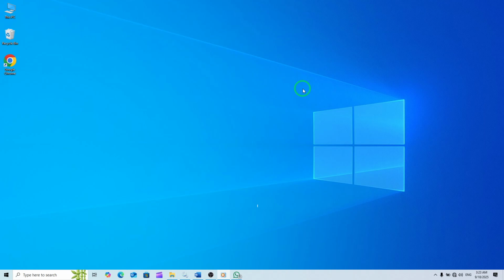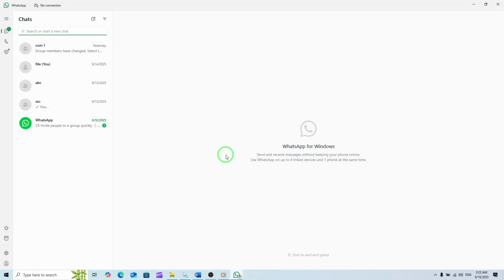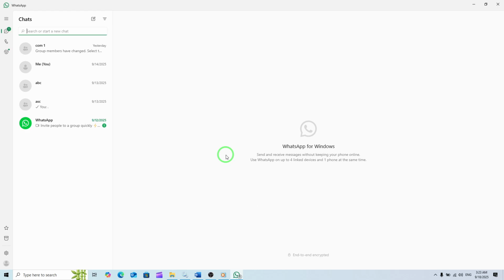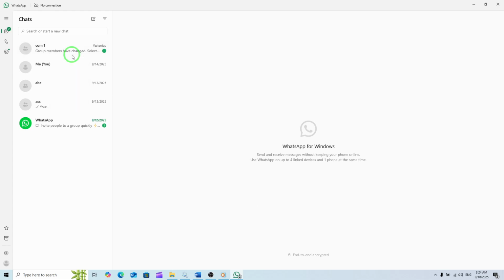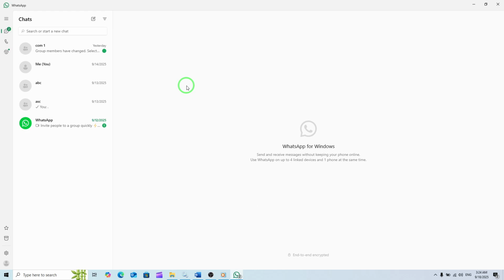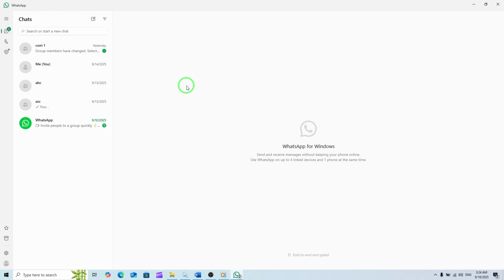How To Mark A Channel As Unread On WhatsApp App On PC (New Update)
Learn how to mark a channel as unread on WhatsApp app for PC with the latest update. This quick tutorial shows you the simple steps to keep track of chats easily.

1. Open WhatsApp app

2. Find the channel you want

3. Right click on the chat

4. Choose Mark as unread-

Chapters:
00:00 Intro
00:12 Soultion
01:05 Outro